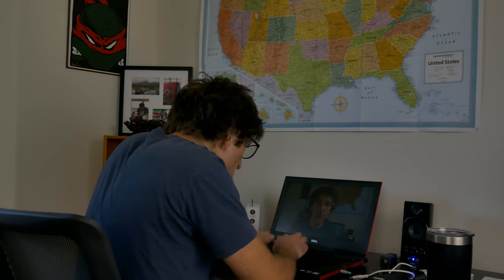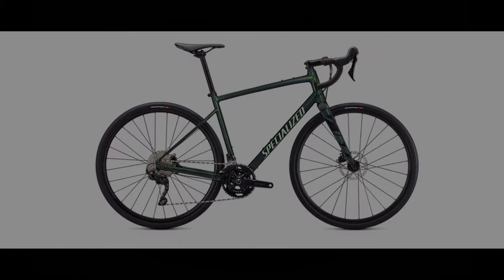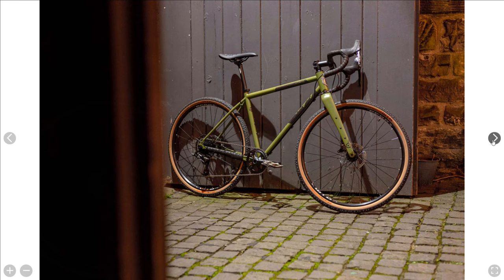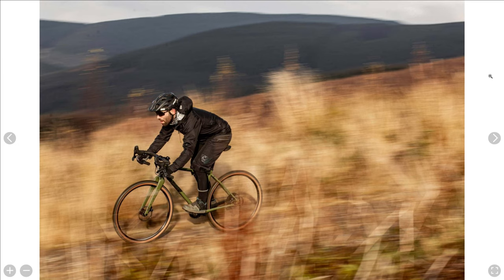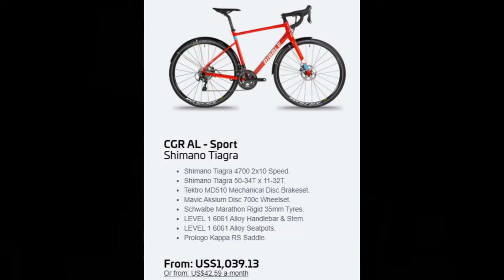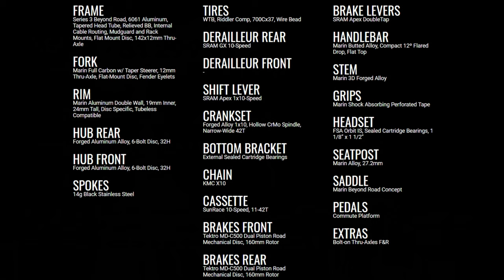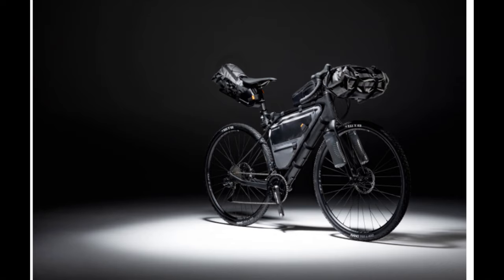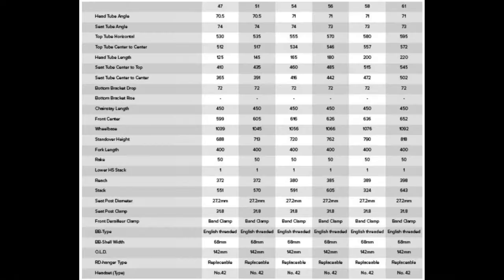6 Best Gravel Bikes Under $2,000! - 2020 Gravel Bikes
6 Best Gravel Bikes Under $2,000! - 2020 Gravel Bikes

Some Extra Items you may need!

Budget Pedals for your new bike

Aggressive Gravel Tires

My favorite helmet

Bike Pump

Multi Tool